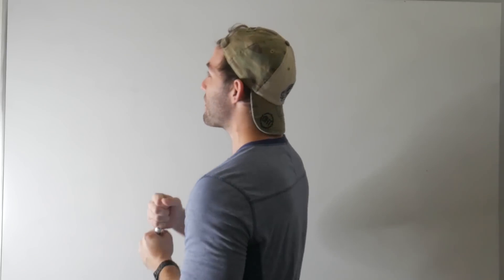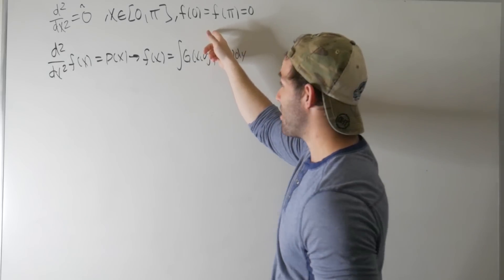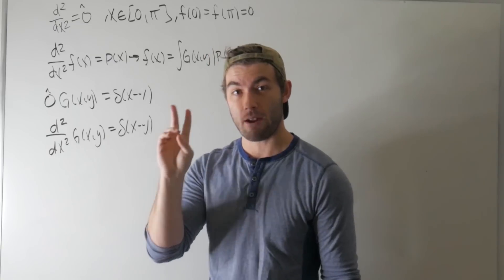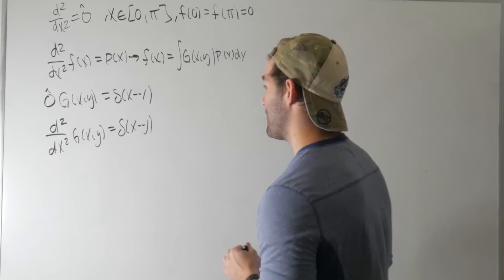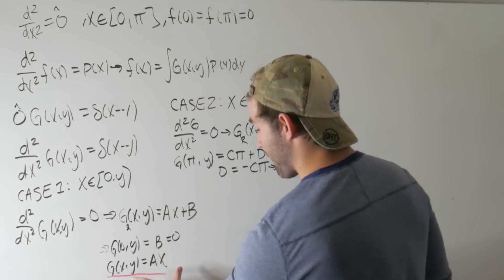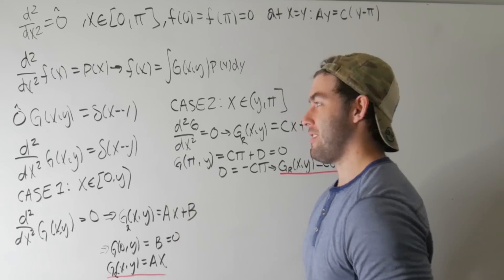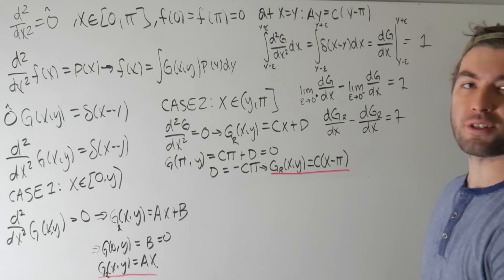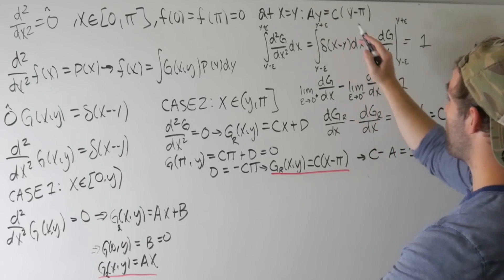Finding the Greens Function of d^2/dx^2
Today I go over an example of finding the greens function for the operator d^2/dx^2 with boundary conditions f(0)=f(pi)=0

Interested in skype tutoring? Check out:
dotsontutoring.simplybook.me